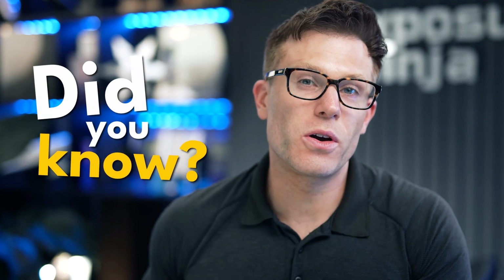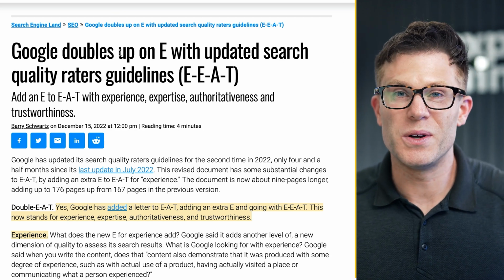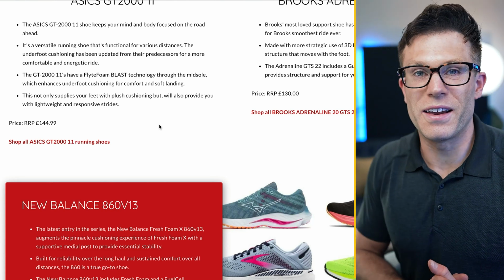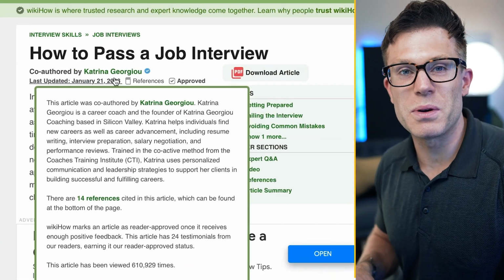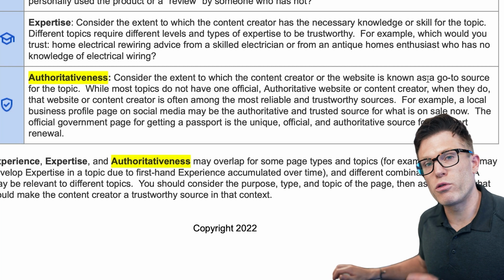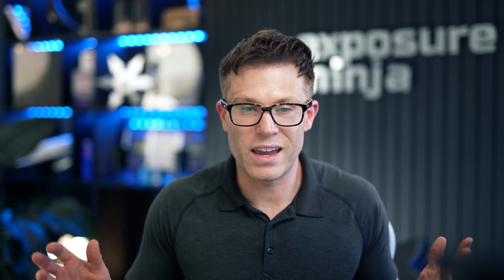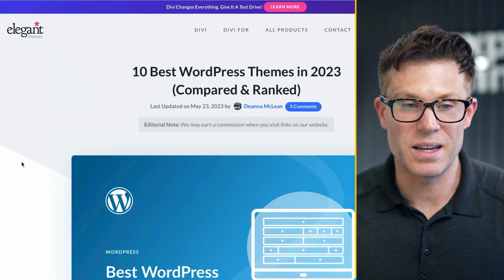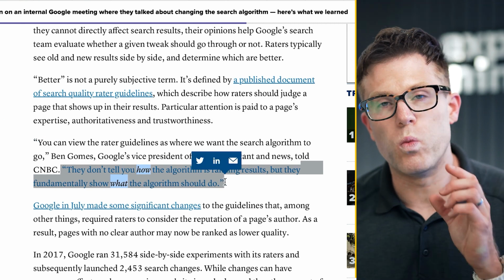Google’s SECRET SEO Guide (and How to Use It)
Did you know there’s a 176-page document from Google explaining everything they look for in a quality website?

 And it all comes down to four things – Experience, Expertise, Authority and Trust.

Join Tim as he shares everything marketers need to know about E-E-A-T and the Search Quality Rater Guidelines.

Exposure Ninja is a full-service digital marketing agency offering search engine optimisation (SEO), content marketing, PPC (Google Ads and Facebook Ads), influencer outreach, email marketing, and website design and development.

Scripted by: Jess Percival
Recorded by: Tim Cameron-Kitchen
Edited by: DirekVim
Thumbnail by: Dale Davies
Produced by: Jess Percival, Dale Davies, and Tim Cameron-Kitchen